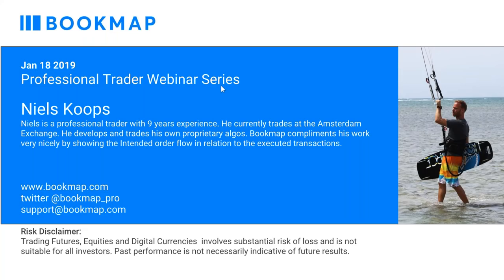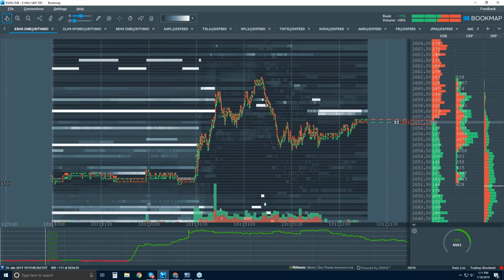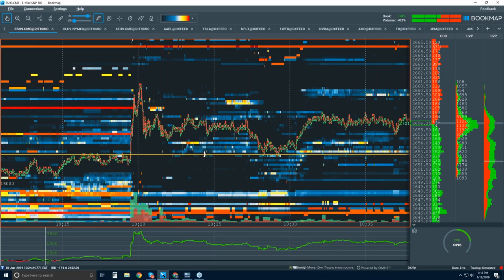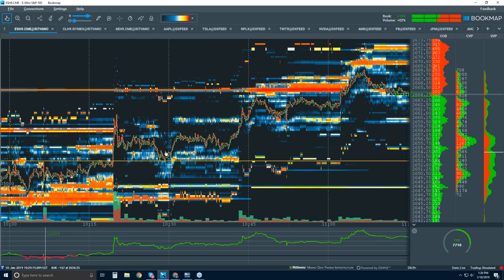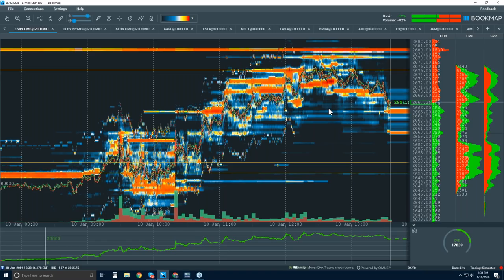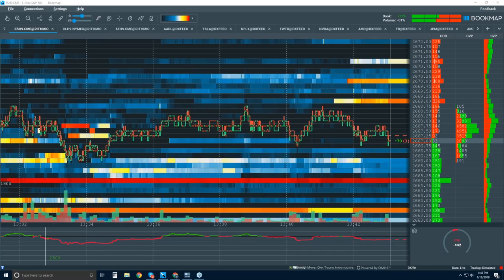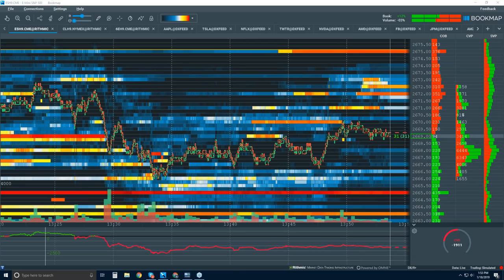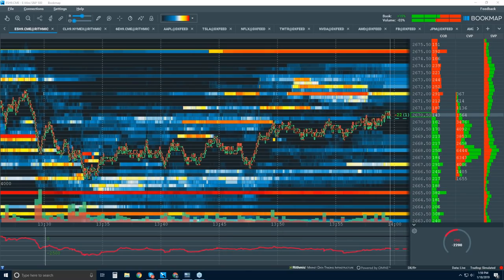Short Term Futures Trading | Niels Koops | Pro Trader Webinar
Niels Koops shows how to read Bookmap heatmap microstructure, how to choose trading instruments, and where is the best stop loss placing point.

Niels Koops is a professional trader with 9 years of experience. He currently trades at the Amsterdam Exchange. He develops and trades his own proprietary algos. Bookmap compliments his work very nicely by showing the intended order flow in relation to executed transactions.

Niels explained how he approached the open of the S&P 500 on January 18, 2019. He combines order flow analysis through Bookmap with footprint charts and market profile. A footprint chart shows him what levels the volume is concentrated in. He then looks at these levels using Bookmap to see the microstructure, the way in which volume is spread out over time. The CVP gives further confirmation of market imbalances.

Niels configures his Heatmap in a unique way. He sets the lower cutoff % to “exact size 200.” This cuts down on clutter so that he is able to see only the large orders.

Because of the current volatility in the S&P 500, he always places his stops at least two points below his entry points. This helps to prevent from being stopped out prematurely. When the price moves to his first take-profit point, he scales out ⅔ of his position and trails his stop up to 1 point below break-even.